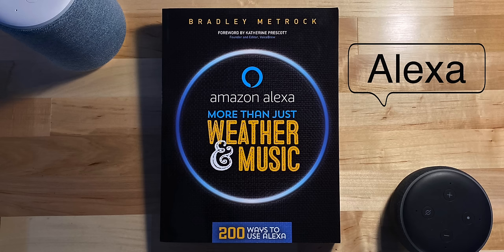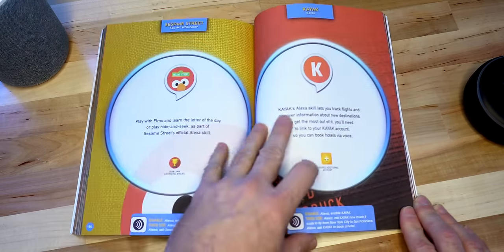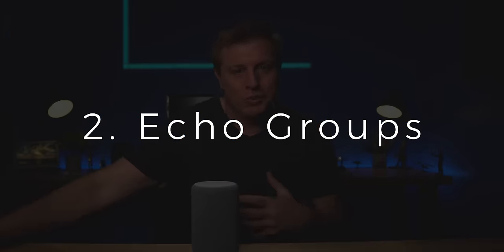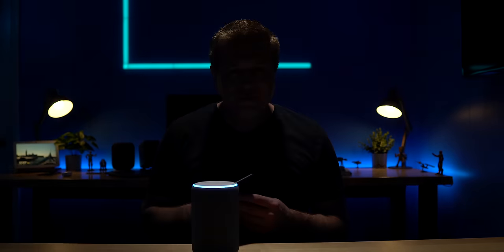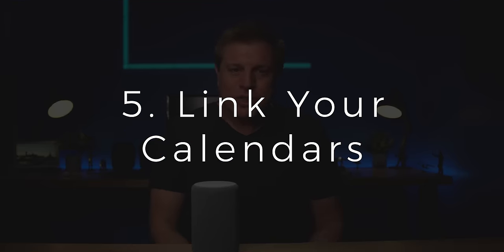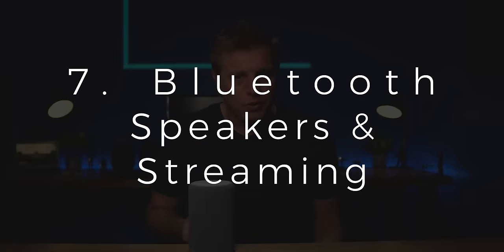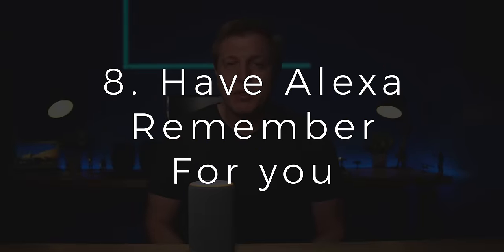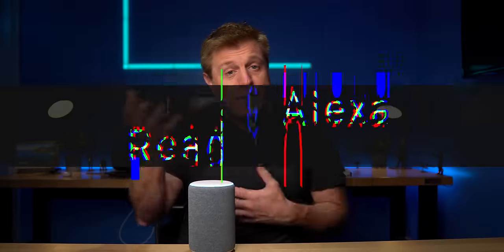10 Alexa TIPS and TRICKS in 2020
These are my Top 10 Alexa Tips and Tricks for 2020. You can do so much with your Echo and Alexa. I share smart home tips, productivity tips, music tips and more. Let me know what your tips and tricks are in the comment section.

 ℹ️ - Amazon Fire TV Commands -

🛒- Anker Sound Core Speaker

🎙️ PODCAST
Google Play

Echo Routines, Alexa Routines, Automation, Alexa Skills, Alexa Tips